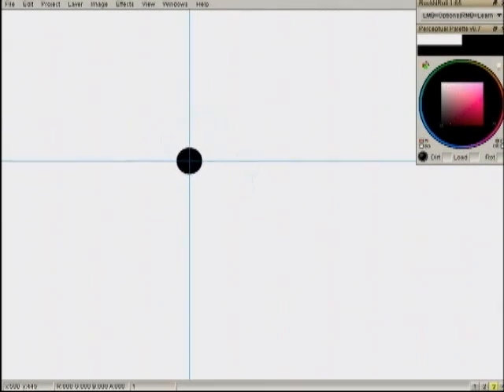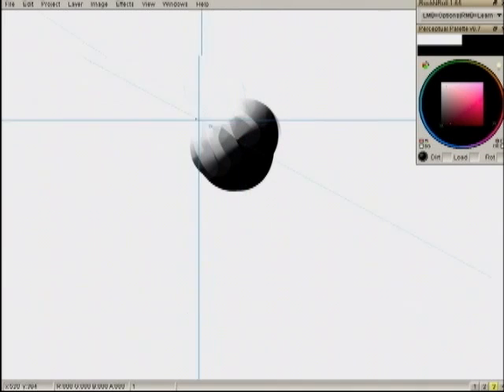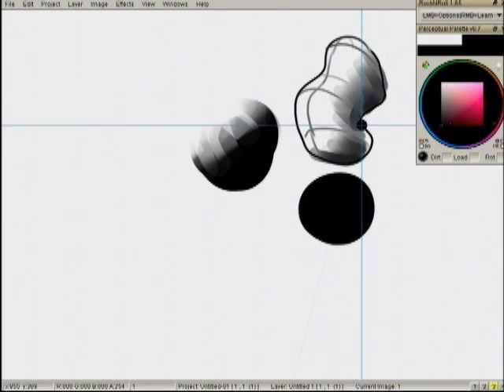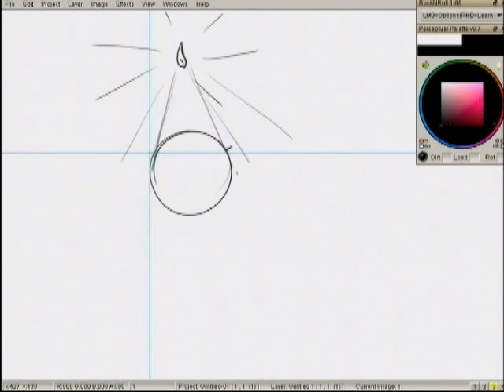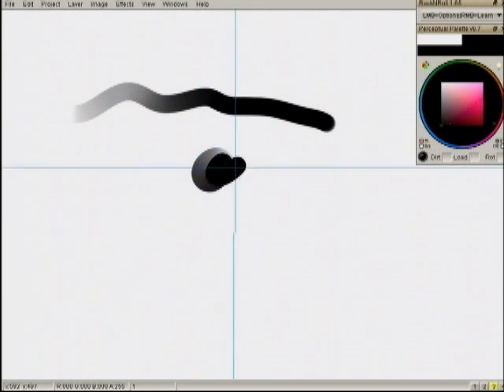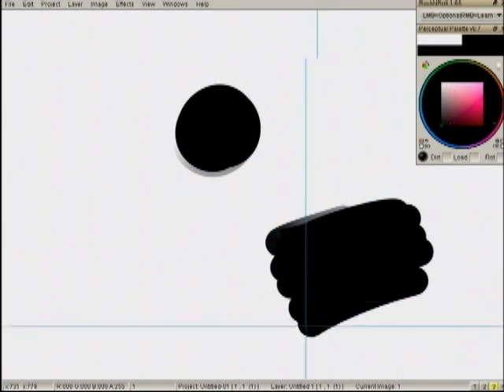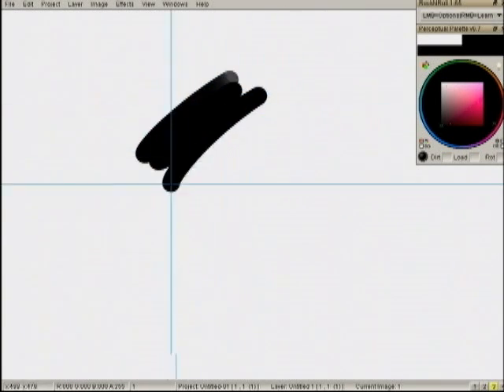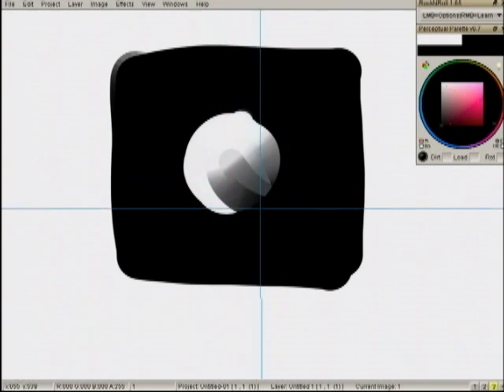Direct Lighting 1/3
What to do after you draw the silhouette...